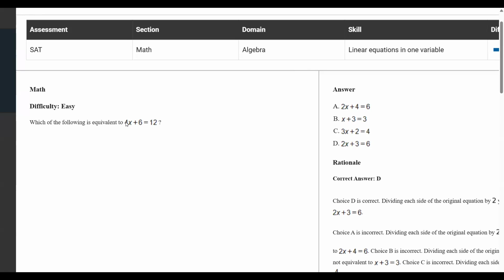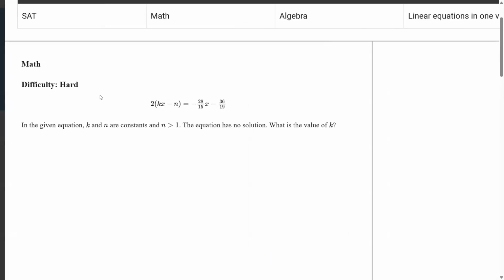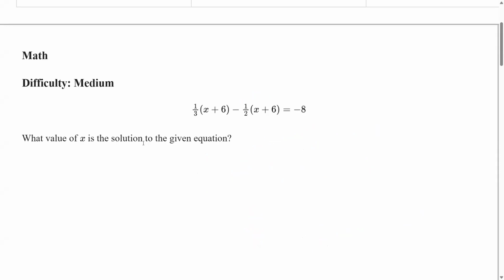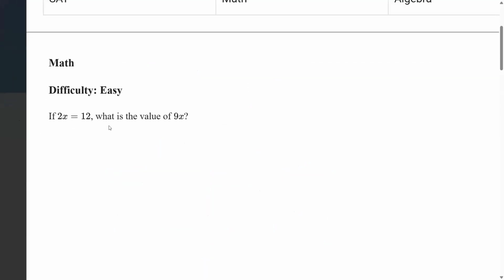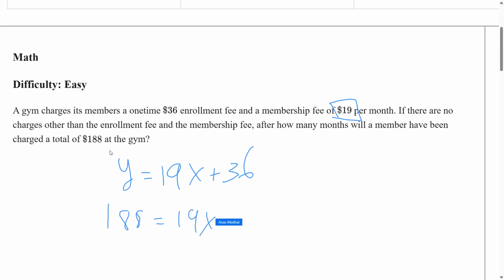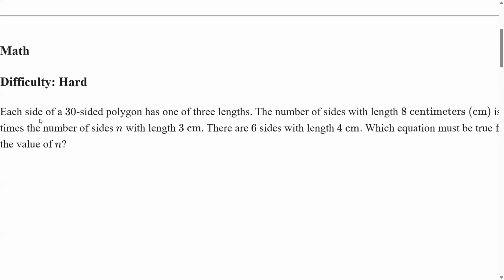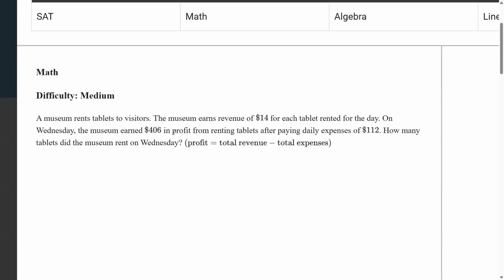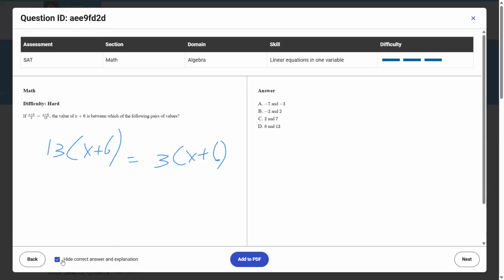SAT MATH | BANK QUESTION | ALGEBRA | LINEAR EQUATION IN ONE VARIABLE 01